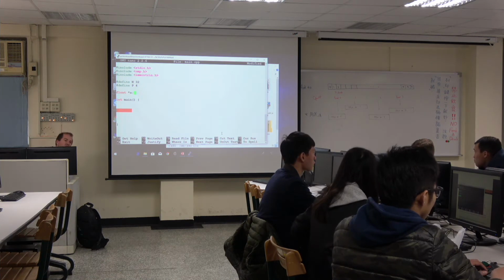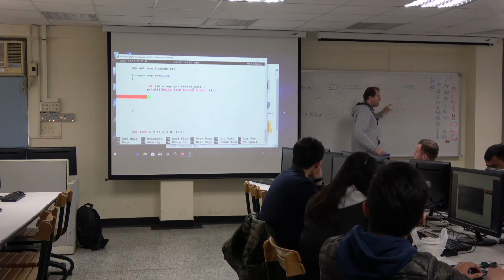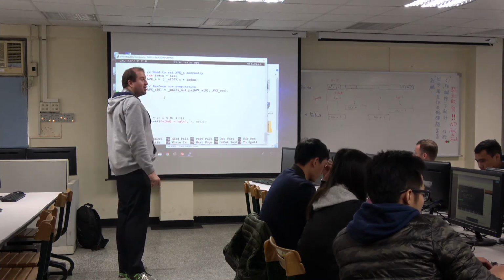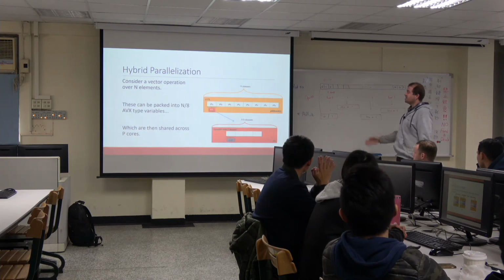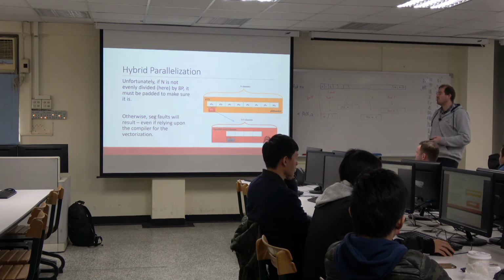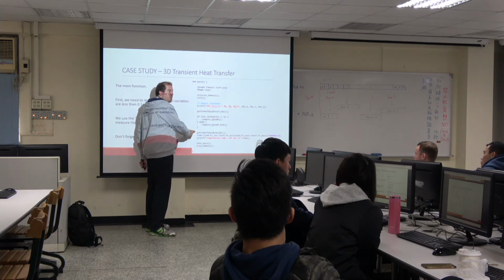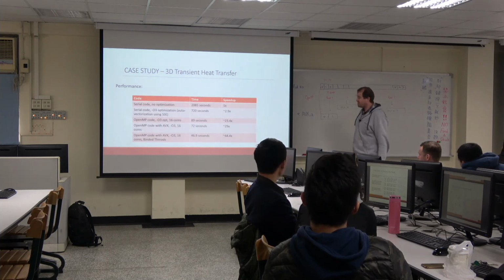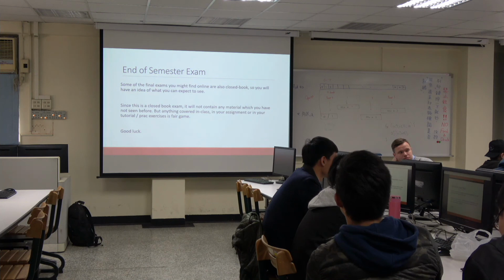20180110CPU&GPU 平行計算 - Matthew Smith